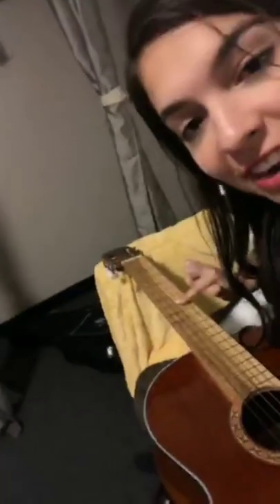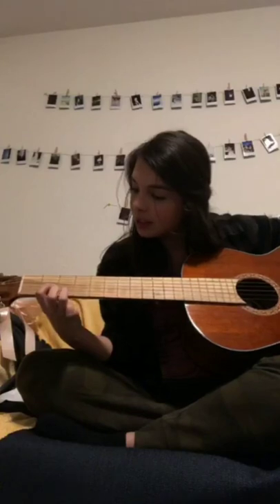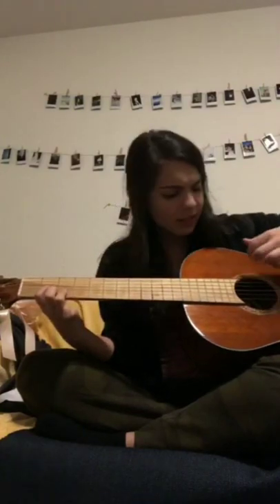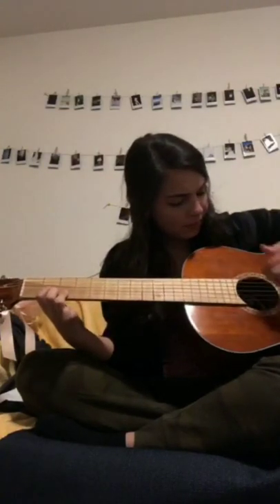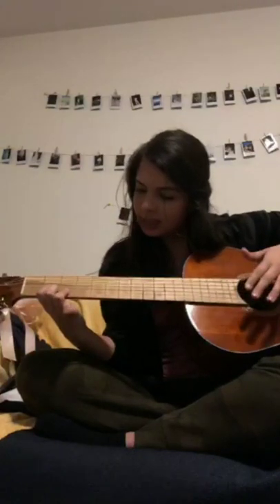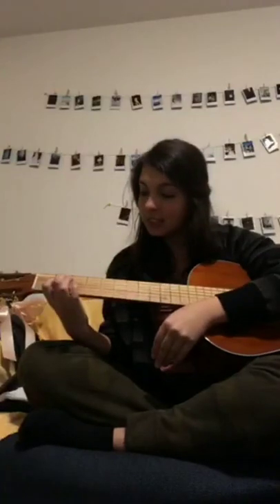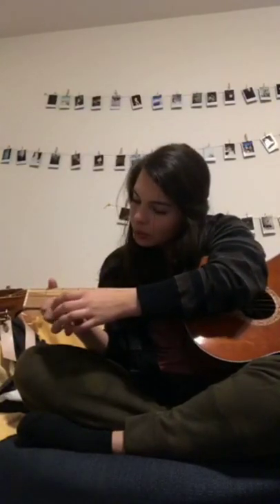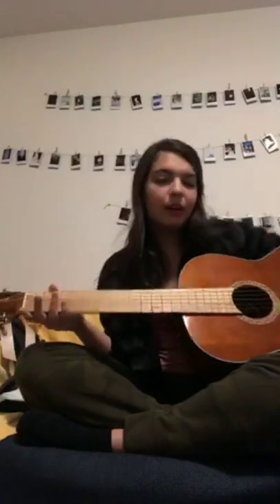Isabella Gomez live Instagram stream July 19 2018